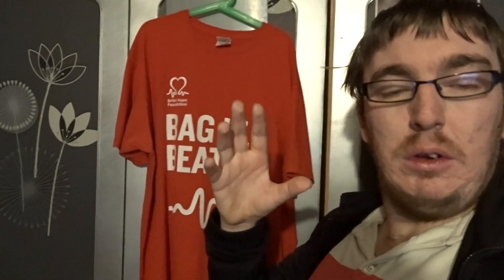BHF Saturday: We ARE REOPENING THIS COMING WEEK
We are reopening our shop this coming week to let you all know.